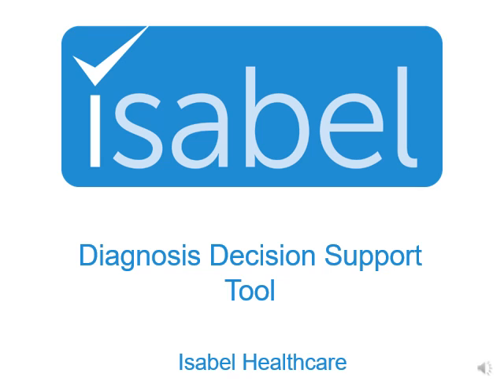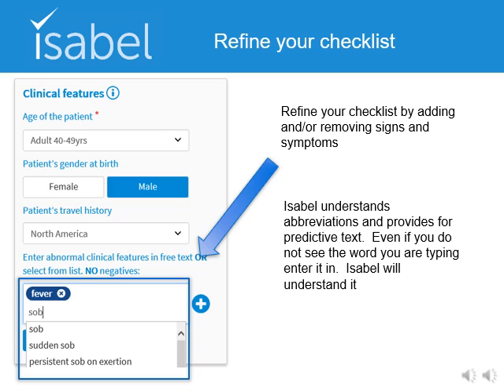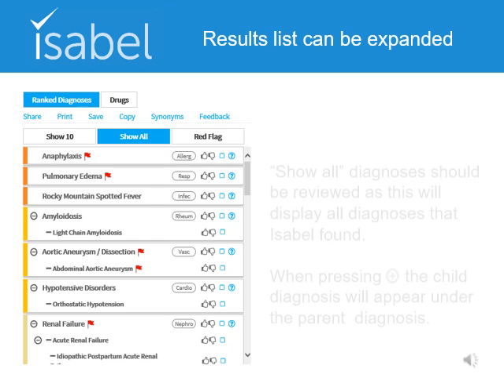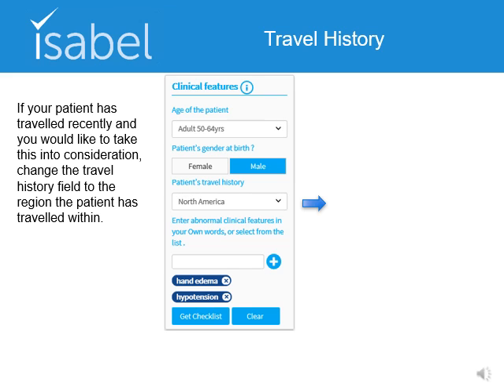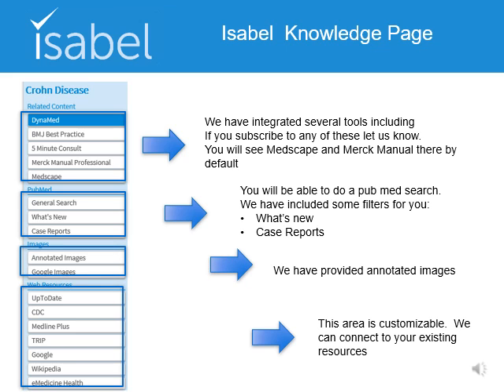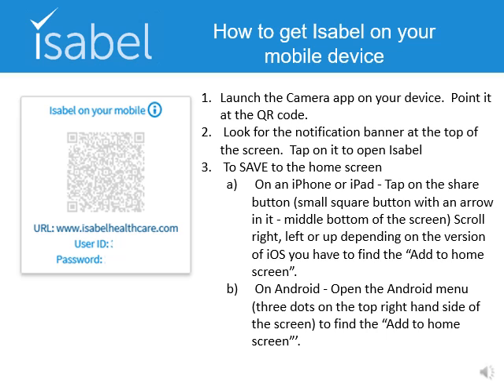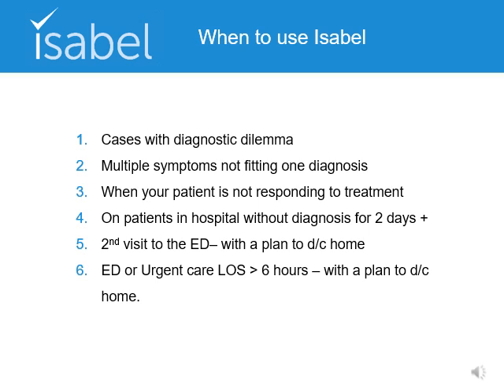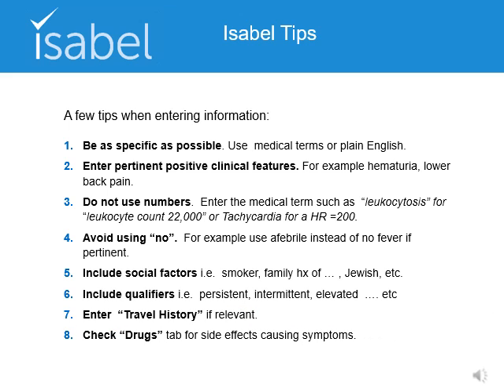Isabel Healthcare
Learn more about the Isabel Diagnosis Decision Support tool with this informative training video